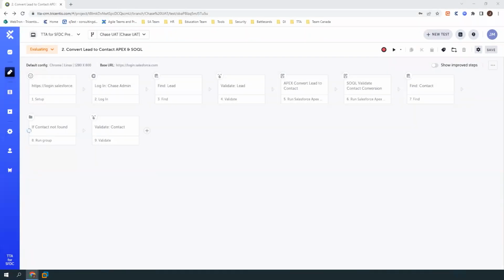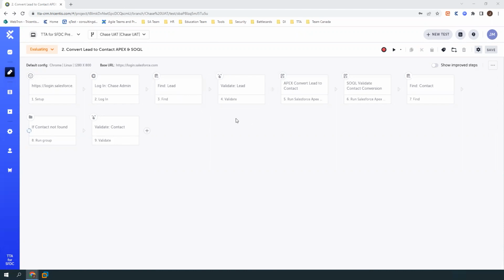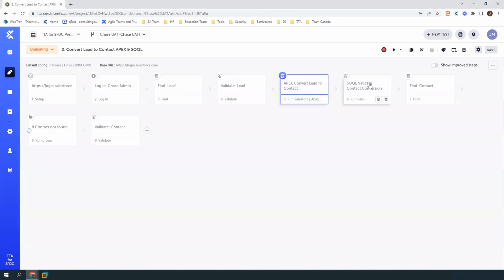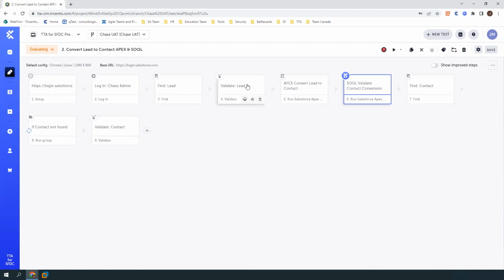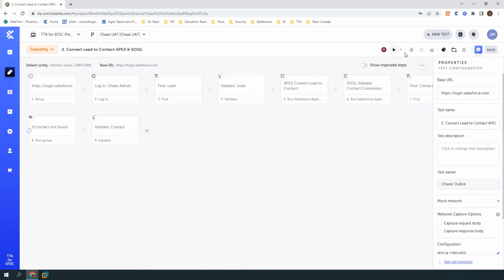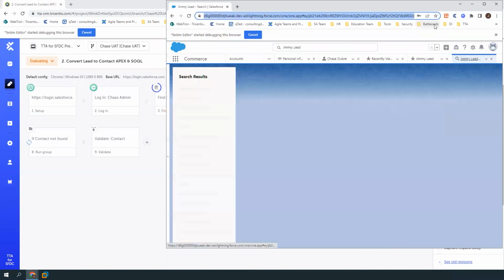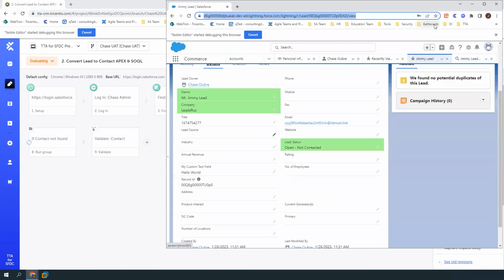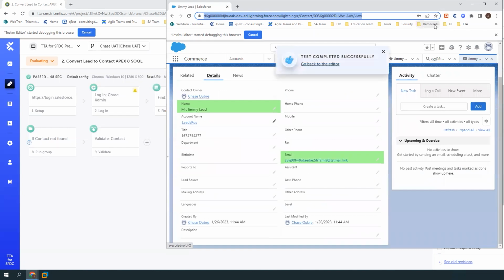Tricentis Testim Salesforce: Apex and SOQL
In this video we will demonstrate how you can use APEX Code and SOQL queries along side UI automation to test various actions in your Salesforce instance.